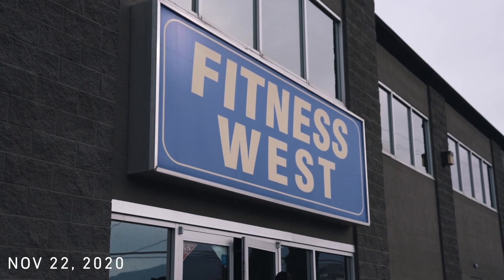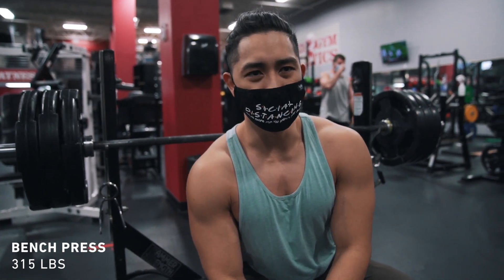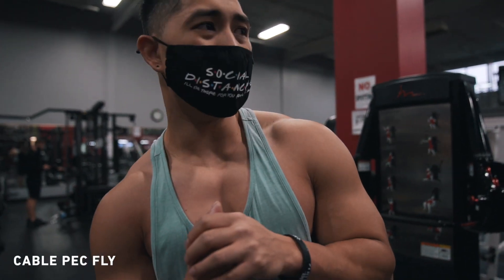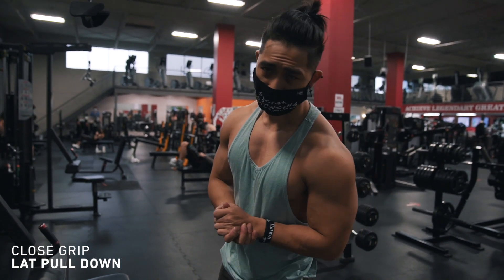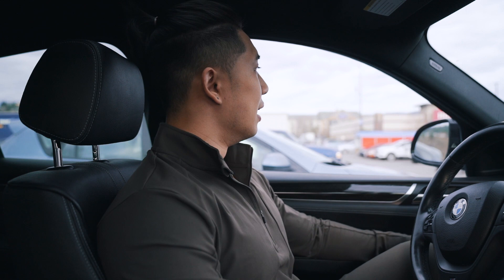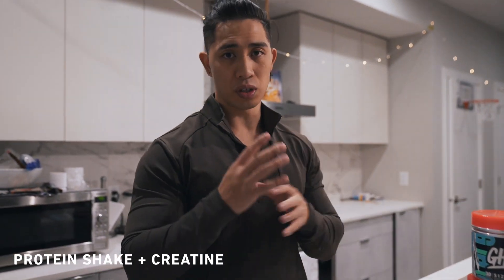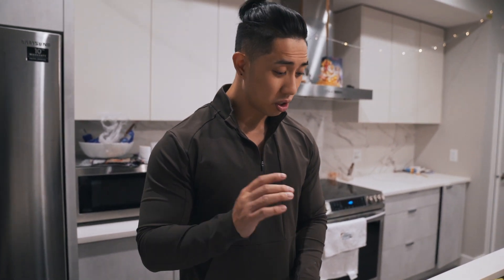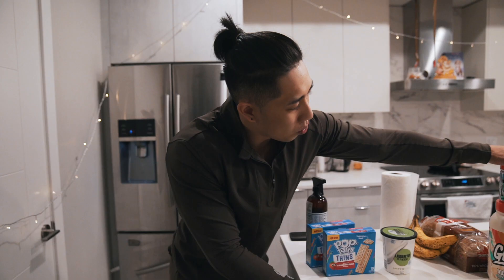What I Eat After Working Out To Stay Lean (TOP SHRED FOODS)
In today’s video I want to go over my top foods to have post workout to stay lean. Why these food choices are good and how you can implement this protocol into your regime to ensure you can easily live the lean 365 lifestyle yourself!

TIMESTAMPS:
0:58 Upper Body Exercise 1 Bench Press
1:46 Exercise 2 Incline DB Press
2:47 Exercise 3 Bayesian Cable Flye
3:38 Exercise 4 Close Grip Cable Pulldown
4:19 GIANT SET
5:50 Top Foods I Eat Post Workout

Reach your ideal body weight and work one on one with me. I'm a Full-Time Online Coach and as Natural Pro Physique Competitor I can help reach you reach your fitness goals. From working with beginner competitors, professional competitors to the Transformation World Champion in 2018, I know we make your transformation happen. Apply now and my management team will link us together for a phone call to discuss your goals and a game plan to best fit your goals

How to Burn Fat Fast
How to Burn Stubborn Belly Fat
How much cardio to do
What type of cardio to do
Fat burning workout
belly fat burning
how to lose belly fat
workout to lose belly fat
how to lose stubborn belly fat
How to build muscle and lose fat at the same time
Body Recomposition
Fat Loss Cardio
Bodybuilding

Most of us understand how to get lean and lose weight. If we ate chicken and broccoli every meal and did 3 hours of cardio we of course would see results. Wrong… this diet isn’t sustainable or enjoyable and that’s probably the number 1 reason you can’t stick to your weight loss regime

Before dive in we have to understand a few simple principles
a) Calories in Calories Out
b) Macros: The composition of your food will help determine the composition of your body
c) Adequate Hypertrophy Stimulus & Sleep to be able to recover

Micronutrient Dense Foods
-Limited Food, harder to get vitamins minerals in
-Whole Foods vs Processed Foods, burns more calories (thermic effect of food)

High Volume Foods
- Satiating, helps you battle hunger – sticking to diet hardest part
-High Satiating Foods (Satiety Index)
-Include water, mistaken thirst for hunger

Choose Foods You Enjoy
-80/20 Rule
-Adherence is key
-Realistic to your lifestyle and preferences

BONUS: Lean 365 Lifestyle

1. How to Find Macros
2. Track Your Weight
3. Adjust the calories

End off with a sample meal plan:

Breakfast
-Oatmeal + Berries
-Eggs + Egg Whites

Lunch
-Whole Bread Sandwich
-Turkey Slices
-Light Mayo

Dinner
-Chicken Breast
-Potatoes
-Veggies

Snack
-Plain Greek Yogurt
-Strawberries
-Squirt